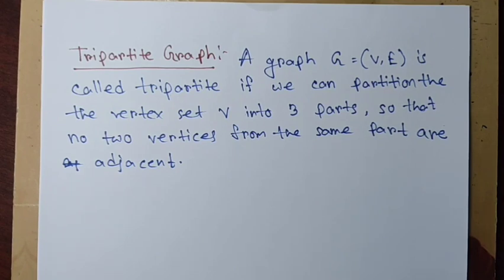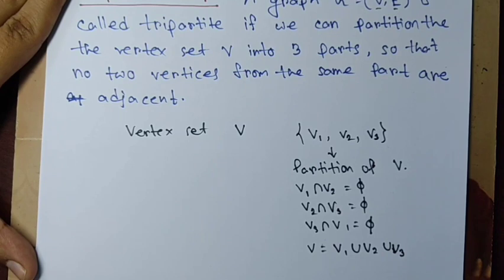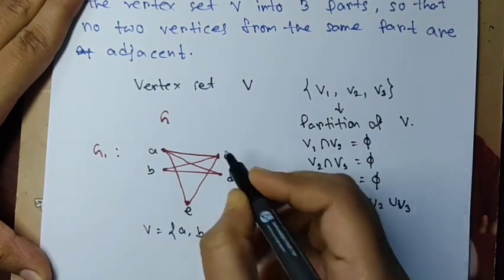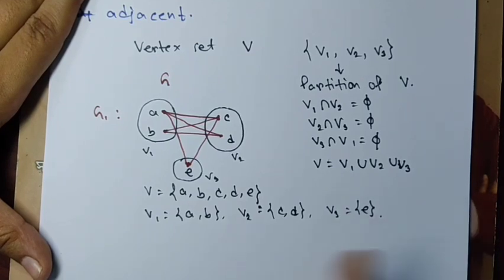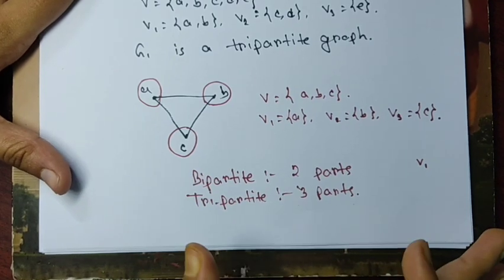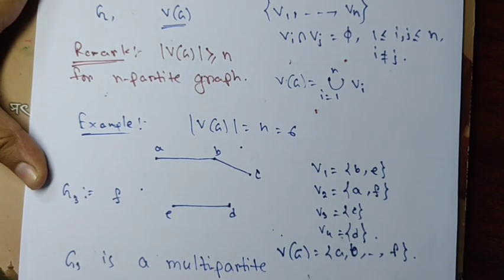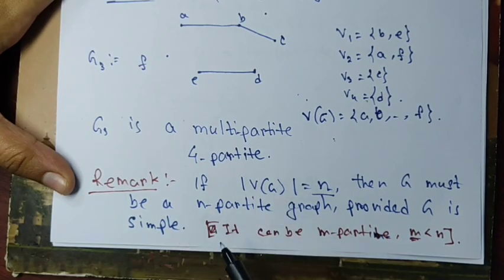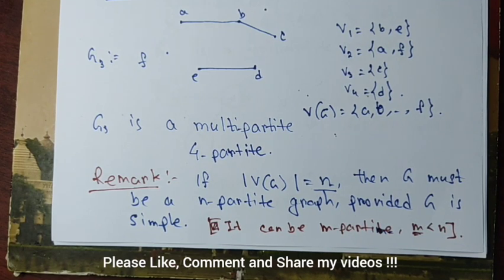Graph Theory Lecture 6 : Tripartite and Multipartite Graphs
In this video, I have taught
1. Tripartite Graphs (with examples)
2. Multipartite Graphs (with examples)

If you haven't watch my previous video on Bipartite graphs please watch that!!

For better understanding in graph theory please watch the previous videos on Graph Theory on my channel!

Click the 🔔 for updates!!